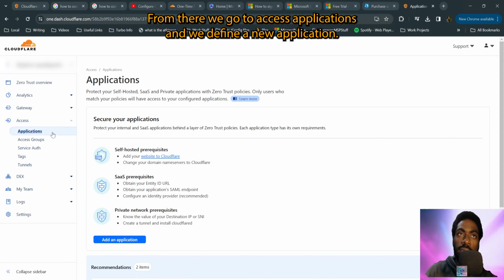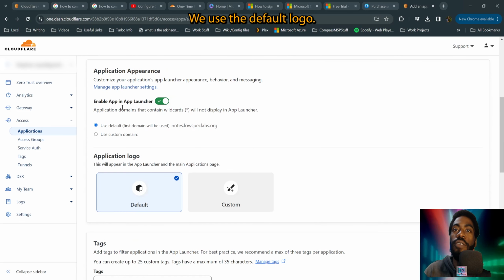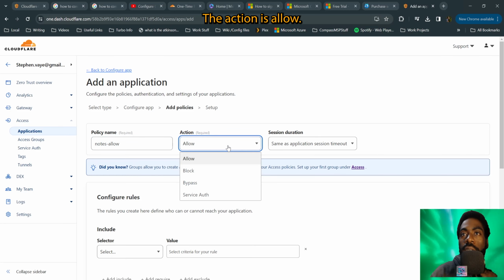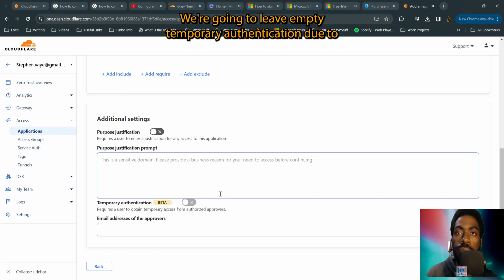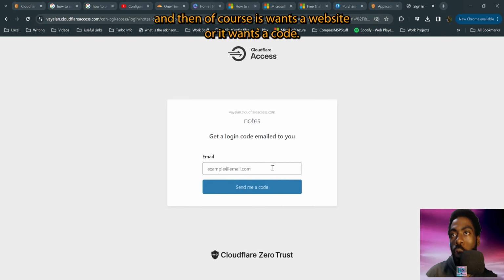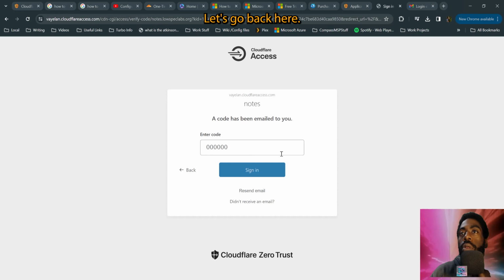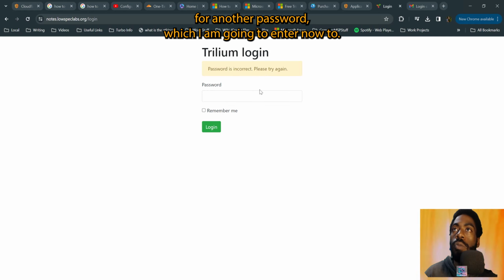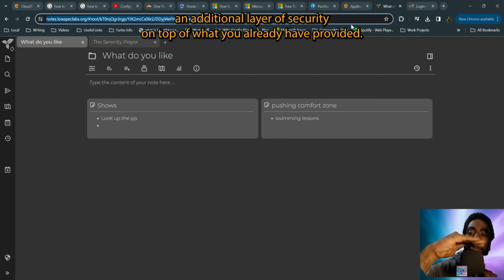Cloudlfare - How to configure cloudlfare zero trust policies for 2FA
This video walks you through configuring cloudflare zero trust to protect your cloudlfare apps.